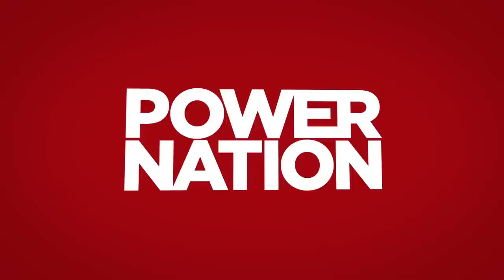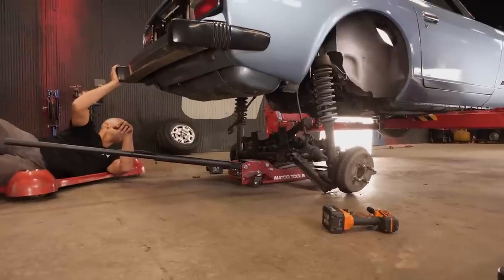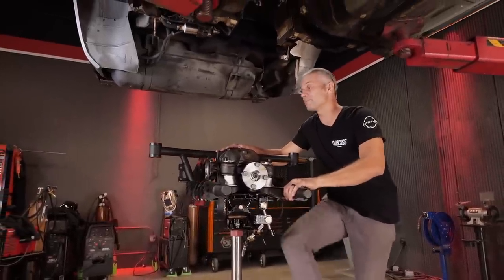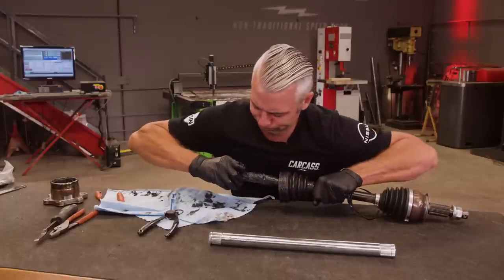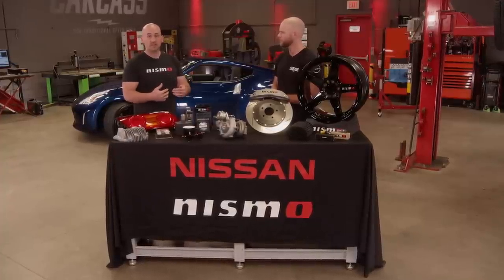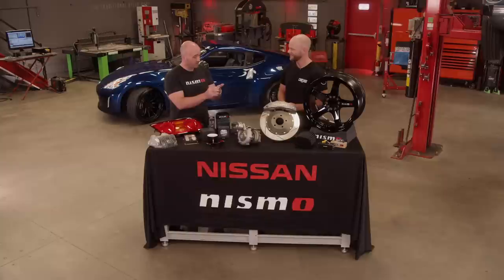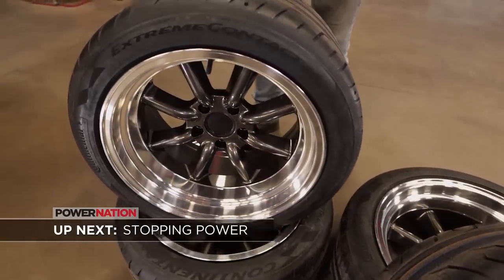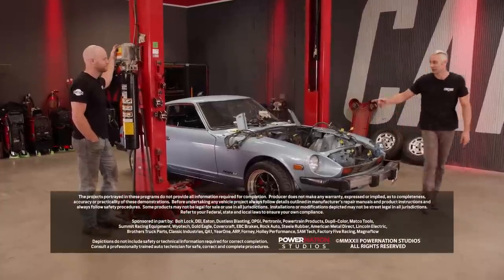1978 Datsun 280Z Heritage Restomod Gets Improved Suspension - Carcass S3, E20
We upgrade our 280Z's suspension to give it better handling.  We also take a look at what new products NISMO has designed and developed for customizing your Nissan project.

00:00 - Intro
01:09 - Suspension Teardown
05:09 - New Suspension Install
11:02 - Available Nissan Accessories
18:08 - Wheel & Tire Upgrade

Matco Tools: MATCO Tools are the Official Tool Supplier to Carcass

Apex Engineered: BC Racing Coil Overs

Apex Engineered: CV Axle Shafts

Apex Engineered: Rear Suspension